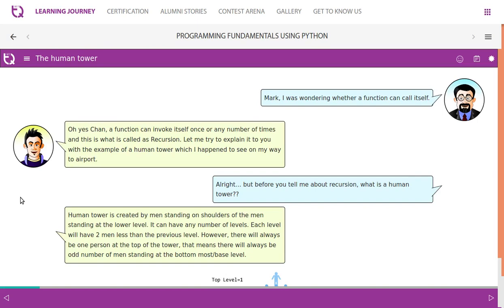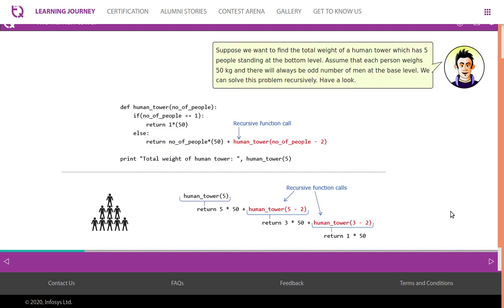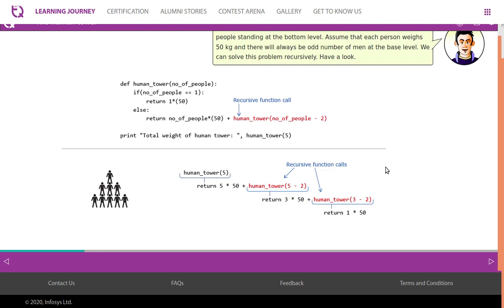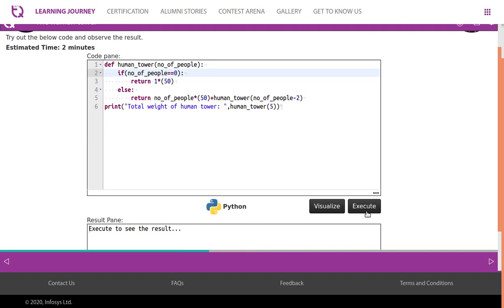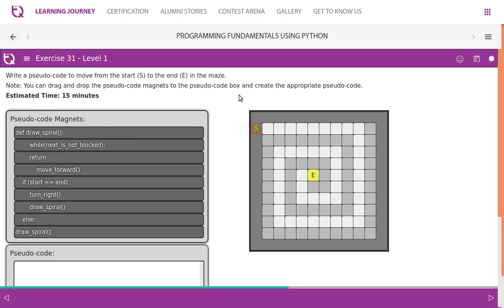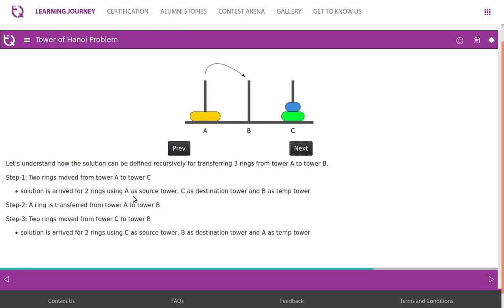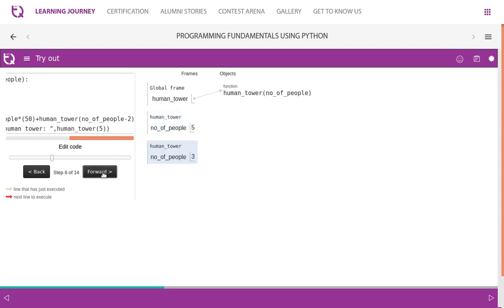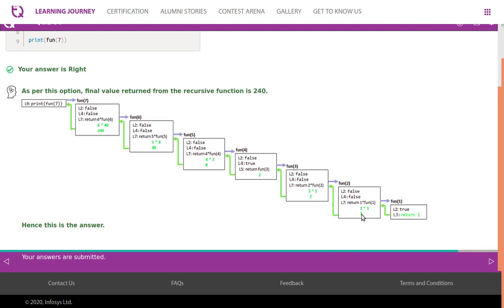InfyTQ PF Day6 Video 4 Recursive Function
Recursive Function